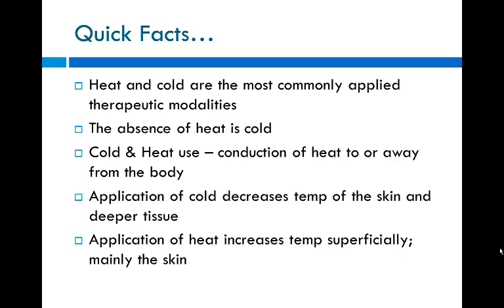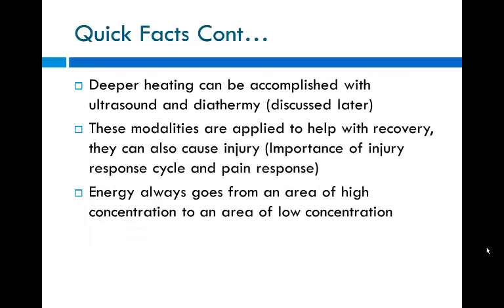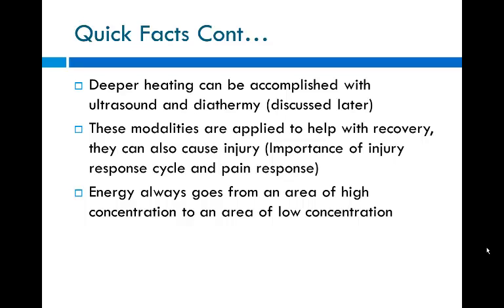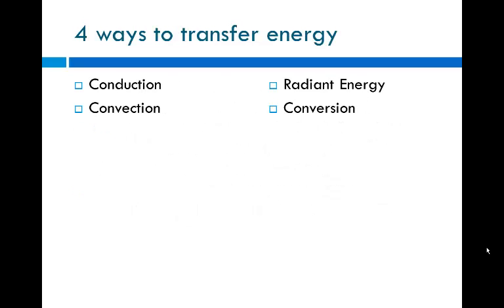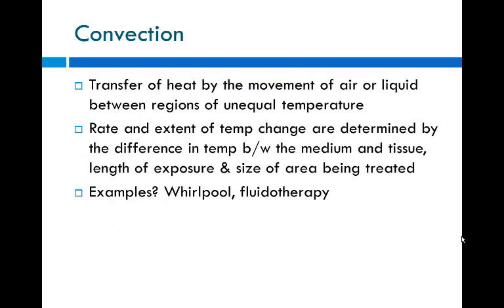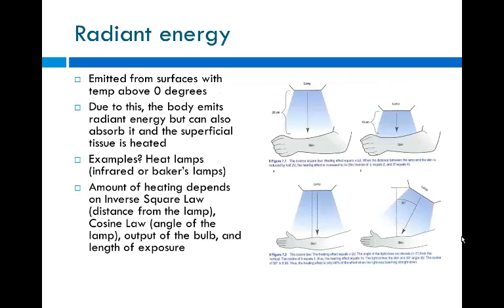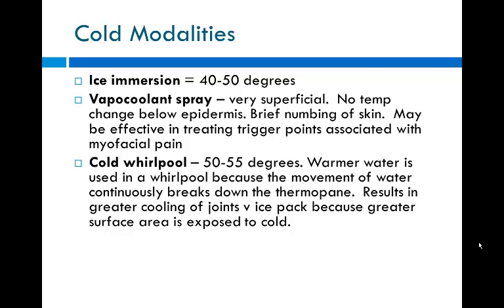Cold and Superficial Heat Part 1